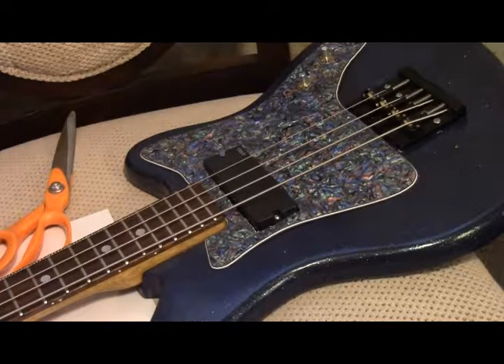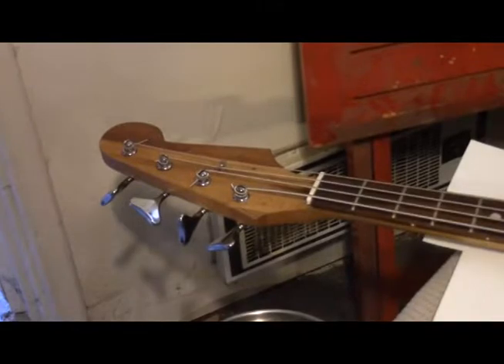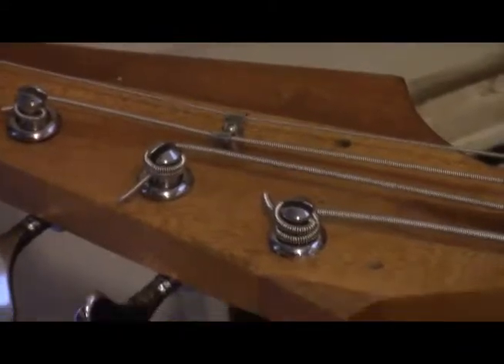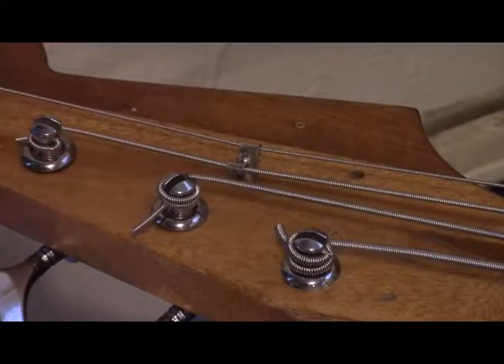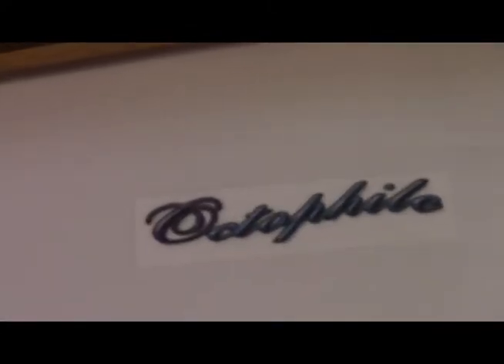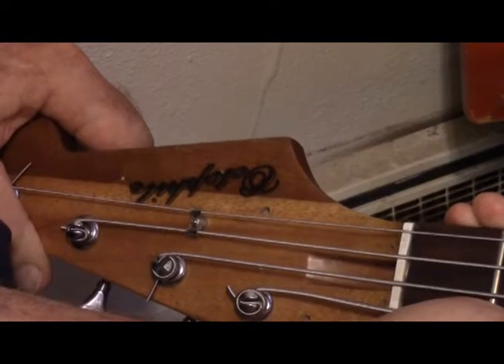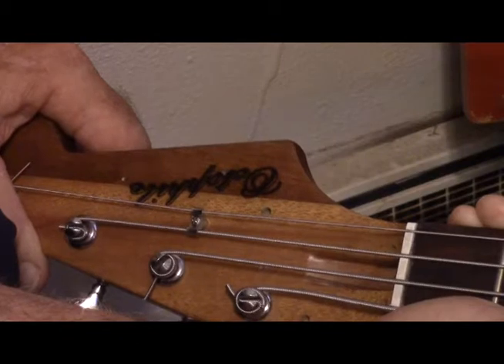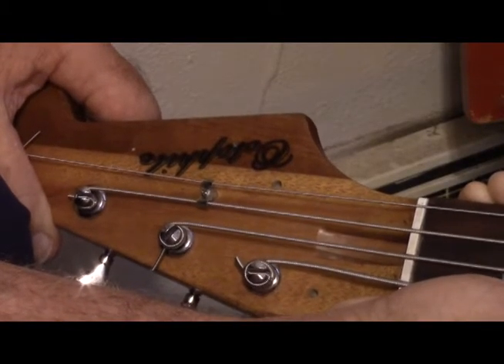Guitar Time: Building My Wife A Bass Part 27 - Finishing Touches Part 1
Electrics are working, strings are on, let's put a logo on this headstock.